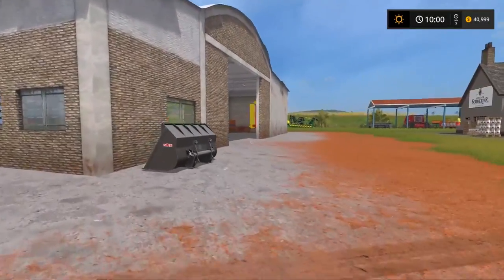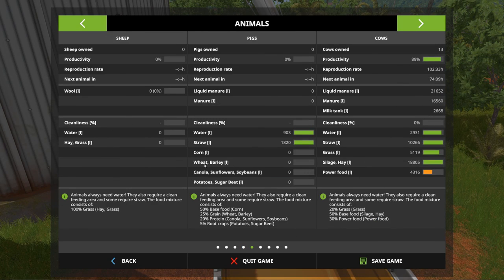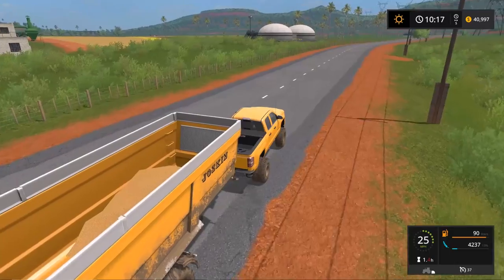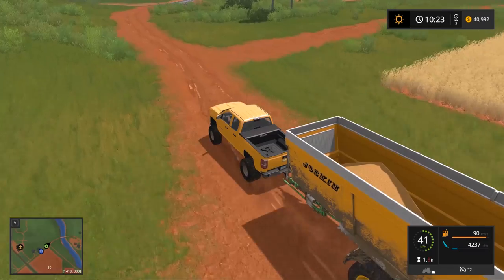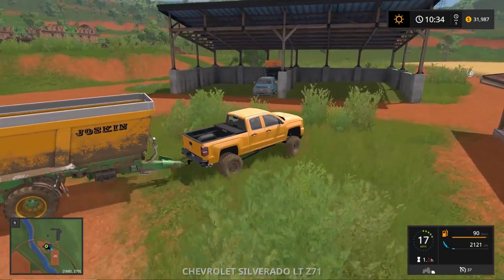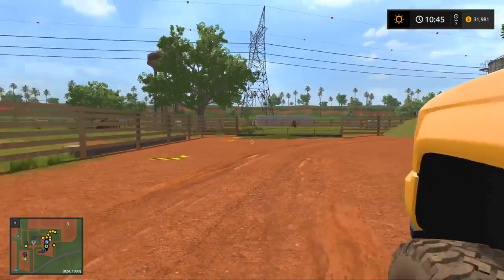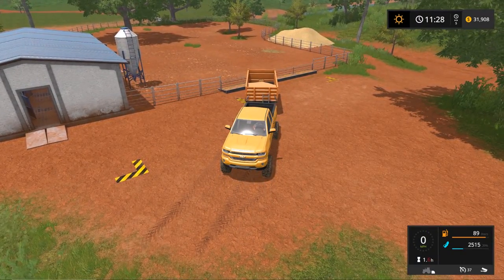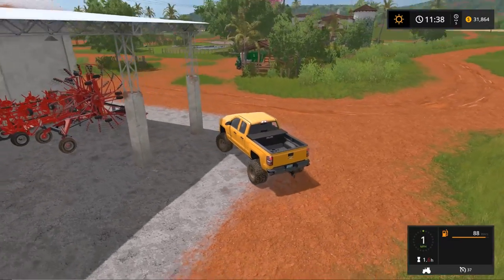BUYING PIGS & CANOLA HARVEST | Farming Simulator 2017